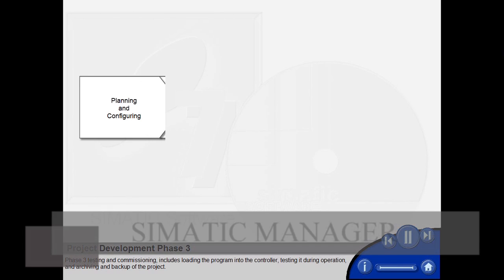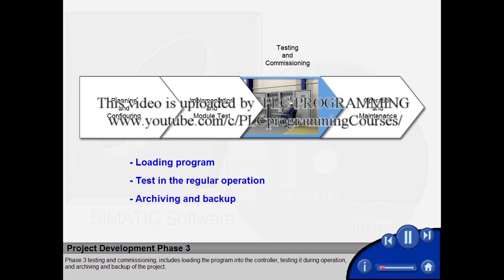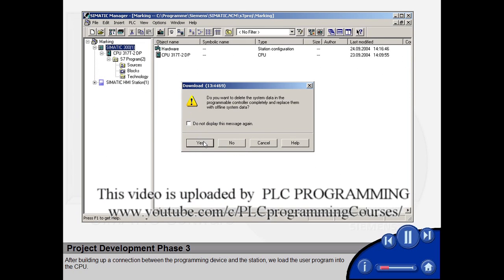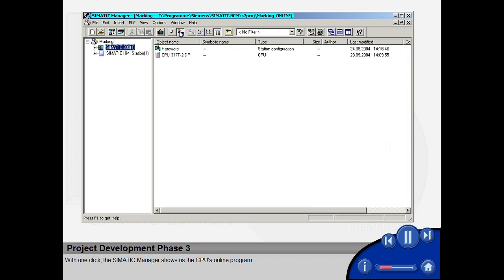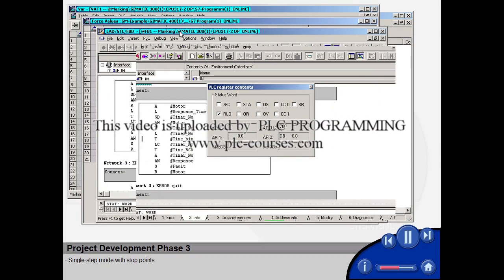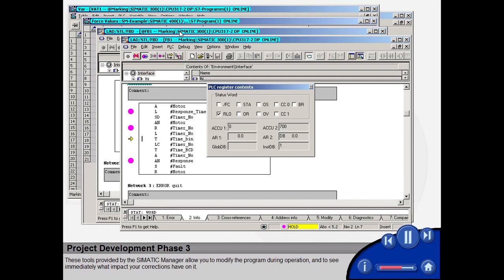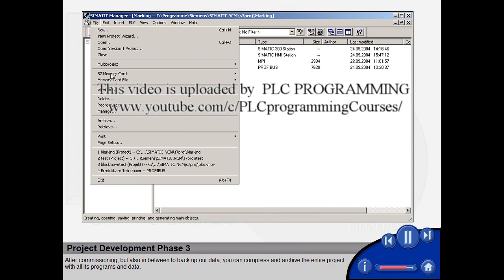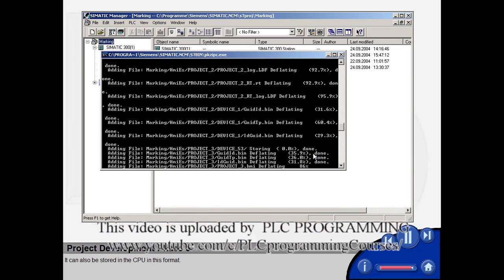05 - SIMATIC MANAGER - Project Development Phase 3/4